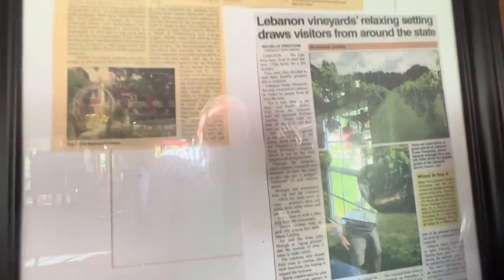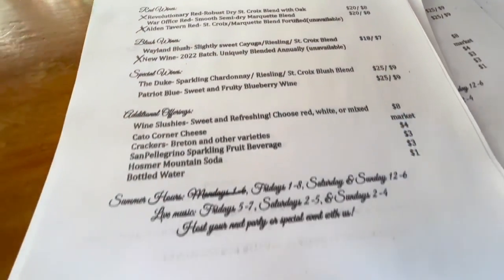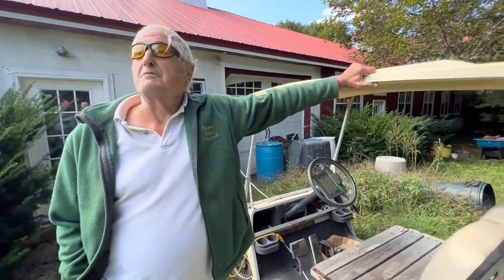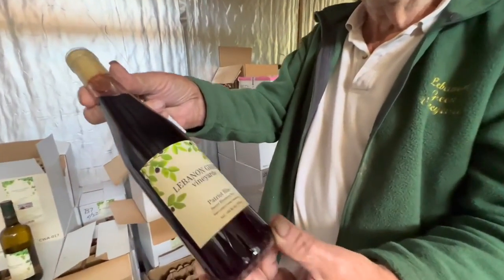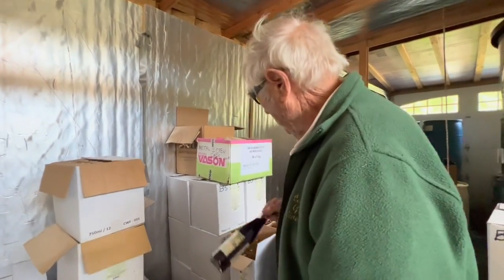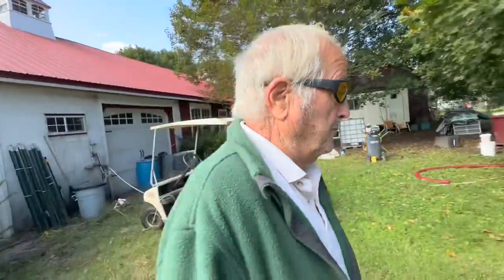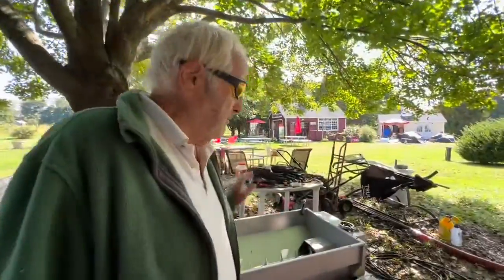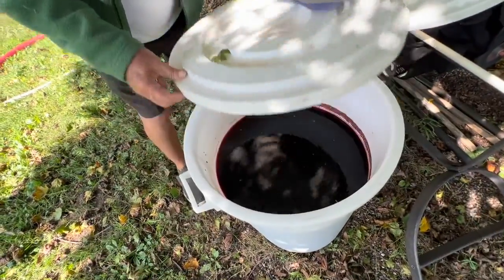Lebanon Green Vineyards, Lebanon CT